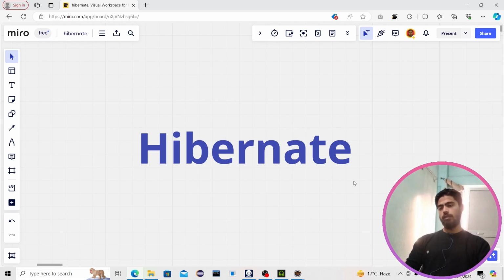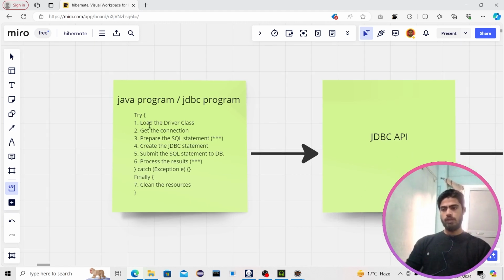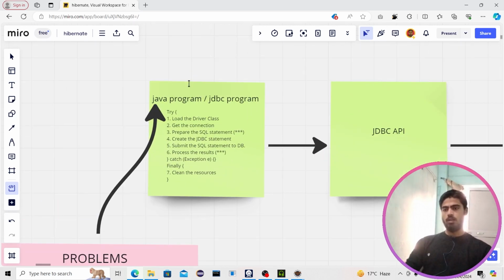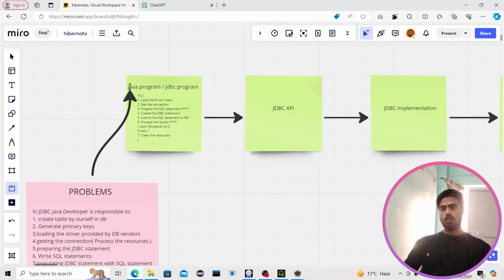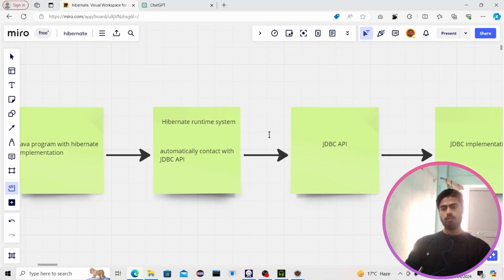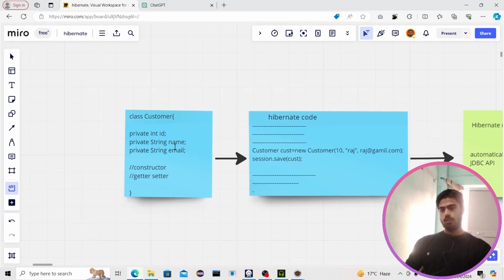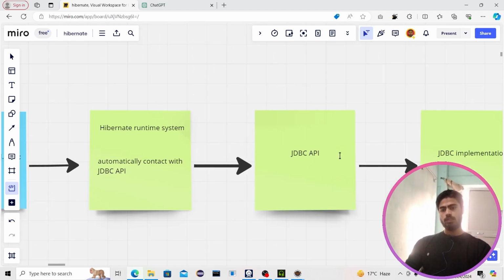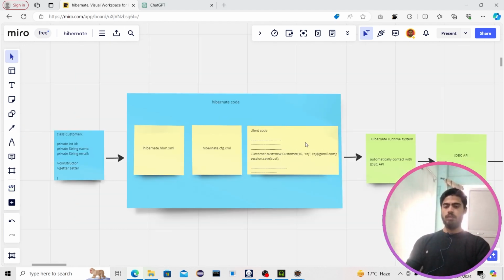Hibernate Problem Statement 2024 #1